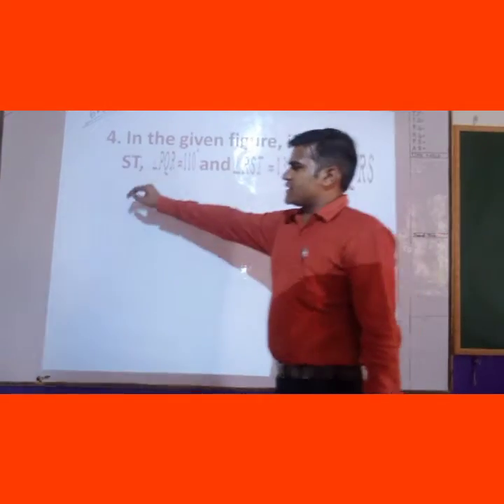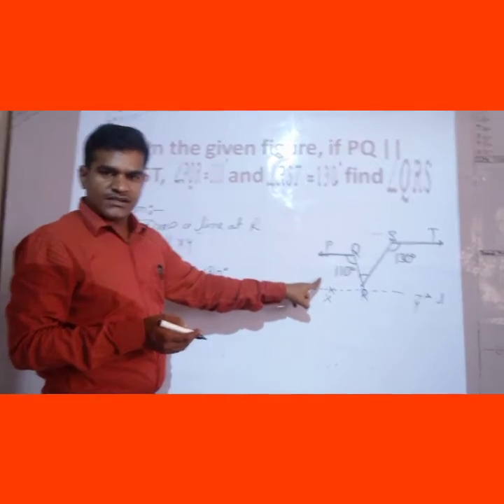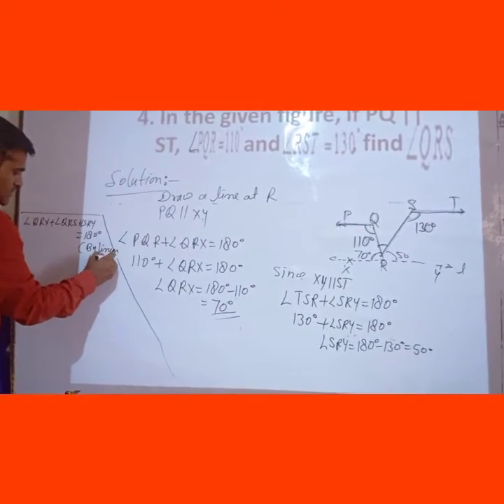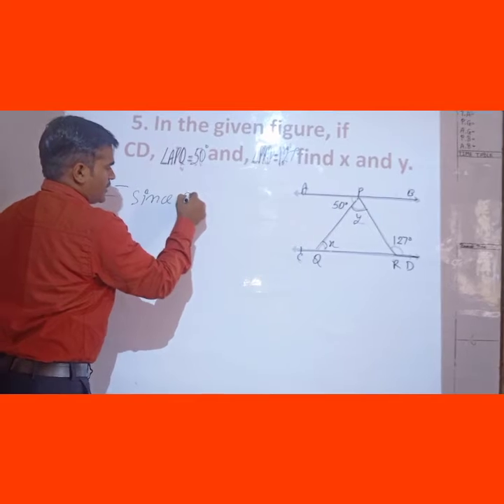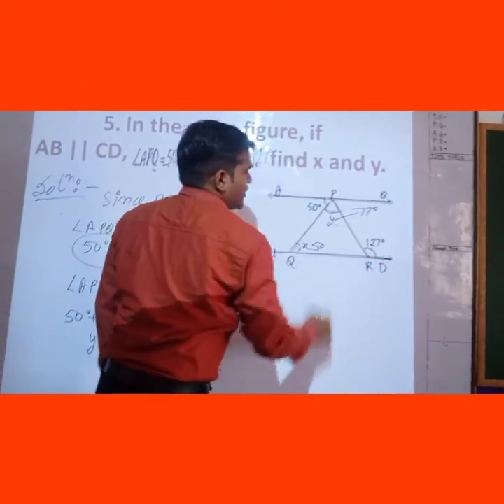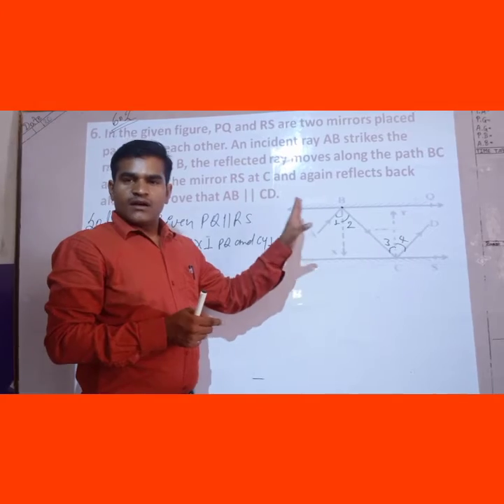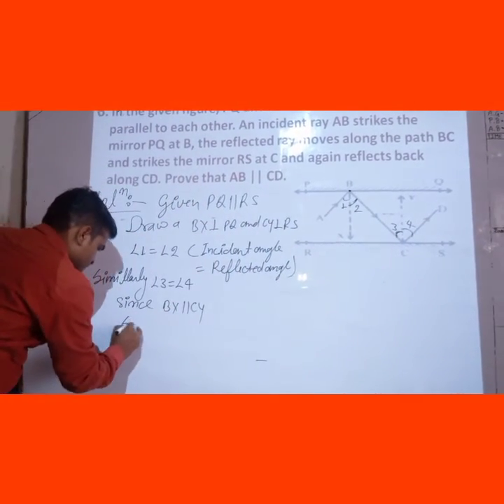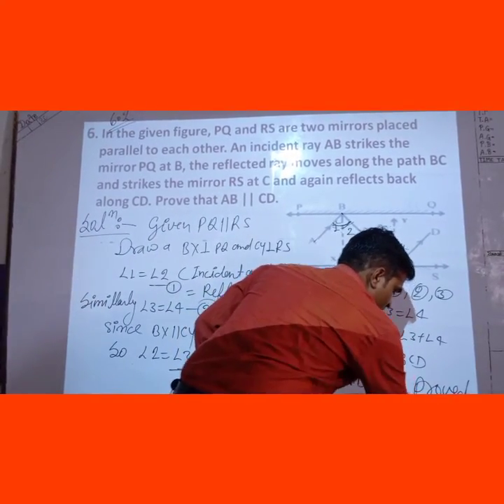Class : 9 Exercise 6.2 questions 4,5 and 6